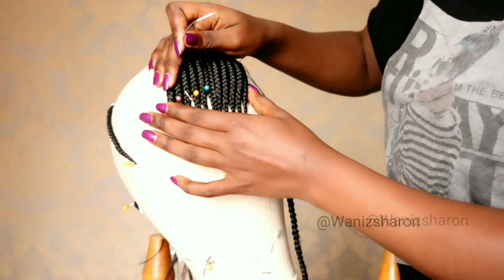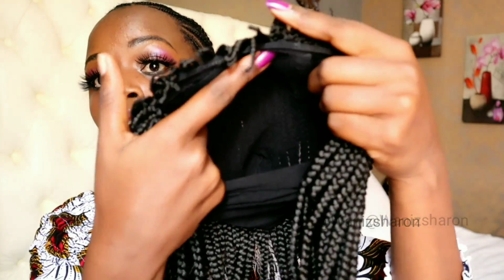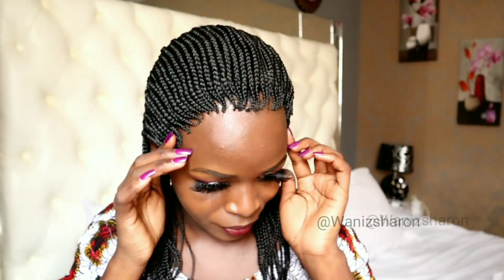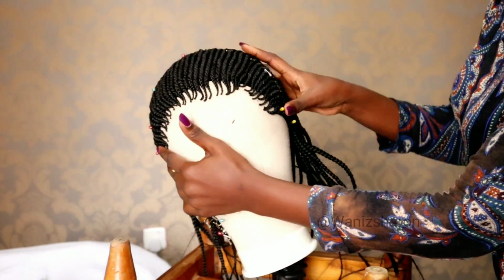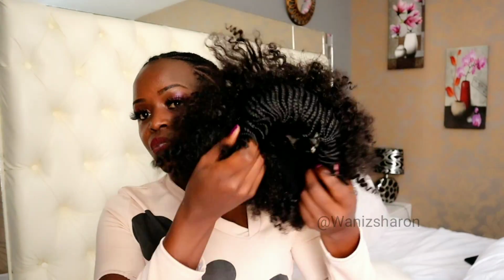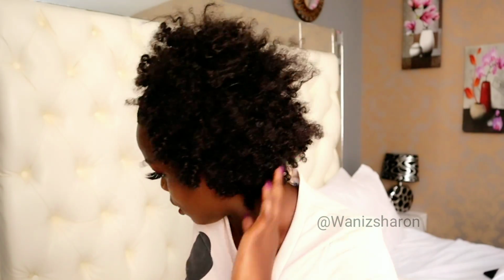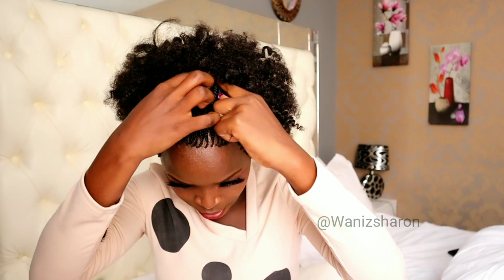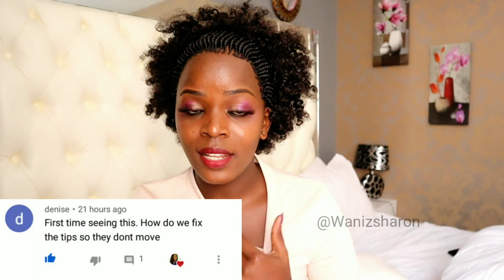How To Make A braided wig without A Lace Frontal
canvas block,Tpins, needles
Ventilation needle
Swiss Lace Net For Making Wigs
4x4 lace closure
13x 4 lace net for making wigs
Elastic band
combs for wigs

How To Make A Braided wig for beginners without a closure.Protect your natural hair by wearing a wig. No closure!

How to make Ghanian braids (part1)

No Closure.How to make Ghana braided wig(biginner friendly)

This Video is not sponsored but the video and description may contain affiliate links, which means that if you click on one of the product links and buy, I’ll receive a small commission.Thank you for the support